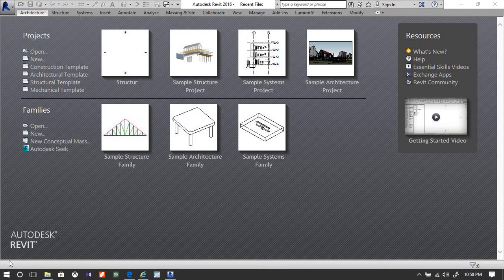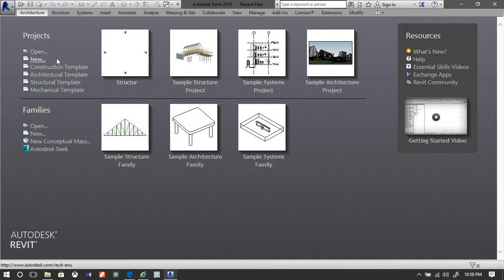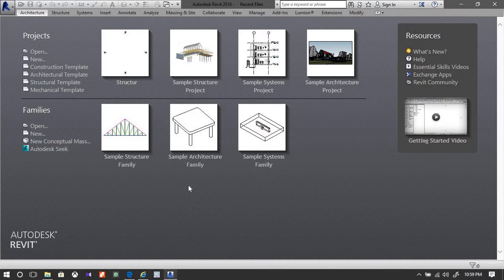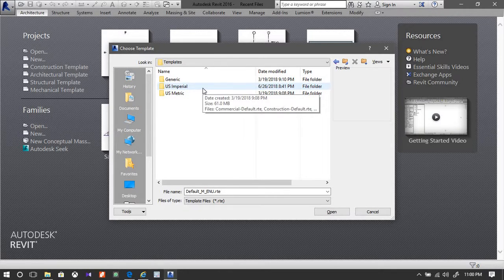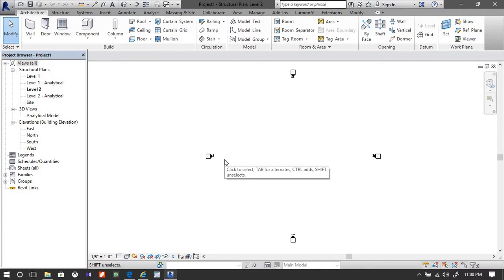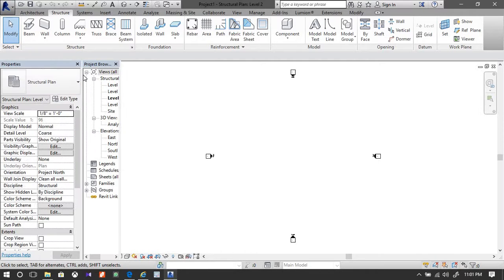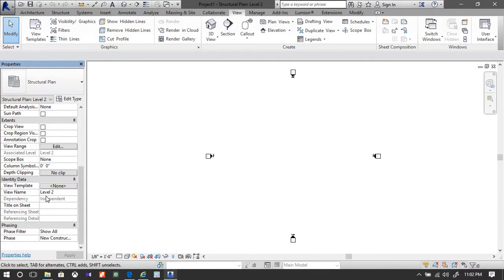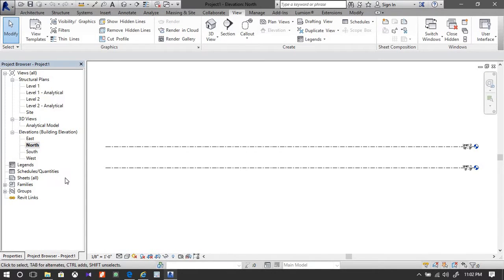How to start revit basics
This tutorial is for beginners to show some of the basics of revit structure.